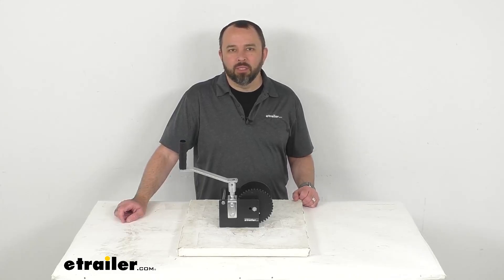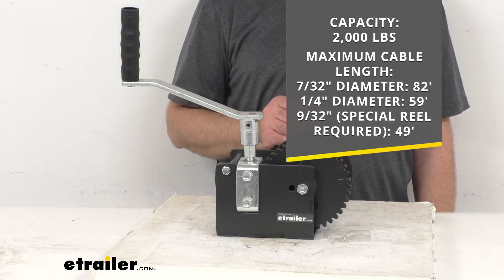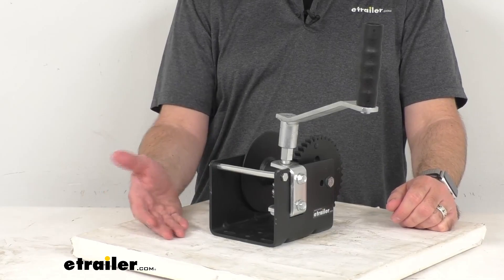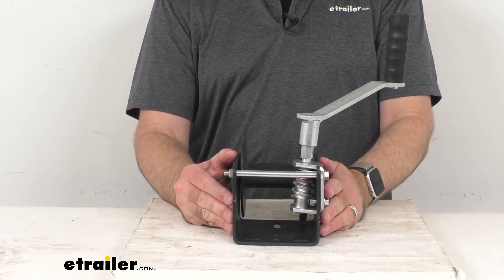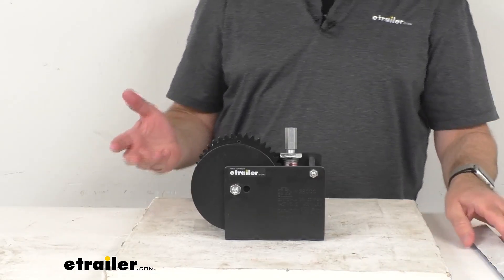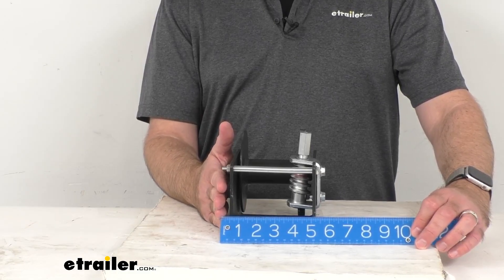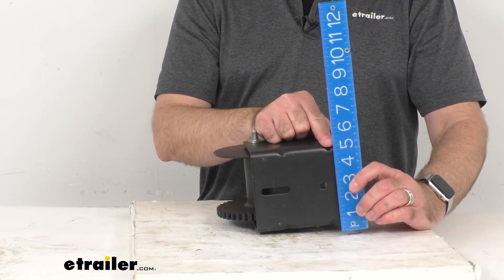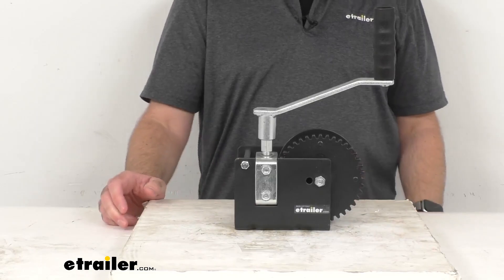etrailer | Detailed Breakdown of the Dutton-Lainson Hand Winch-DL11001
Hi, everybody, Andy here with etrailer.com.  Let's take a look at this Dutton-Lainson  worm gear hand winch.  Now, this worm gear winch is designed  for heavy duty vertical lifting applications,  and this has a maximum capacity of 2000 pounds.  And then on your screen, you see I'm including  the maximum cable length and of course,  that length is going to vary depending on the diameter  of the cable that you're using.  So I have that listed there on your screen for you.  Well, you can also find this information  on this product page.

So as you probably know, with a worm gear winch,  you can crank one direction to lift  and then the other direction to lower.  And this has a very smooth operation  and the handle provides a firm grip there for you,  comfortable grip.  And the load is then going to automatically hold  when the reel stops turning, so that's nice.  And this handle drive winch has a mating handle  that can be removed with no tools required.  And then the hex drive is going  to let you use a cordless drill with 5/8 of an inch socket  or use the included socket head candle.

Now, this does feature laminated high carbon steel gears  that are heat-treated for a longer life  and the heavy gauge embossed steel base  is going to give you extra strength.  And the permanently lubricated bearings on the drive shaft  are going to be maintenance-free.  So you're not gonna have to worry about it.  And this is made here in the USA  and it does have a powder-coated matte black finish  that's going to resist rust and corrosion.  And lemme see if I can go ahead  and give you some overall dimensions.

So I'm gonna retrieve my ruler here.  And these are just gonna be some basic measurements just  to give you an idea of the size.  So measuring from the end of our reel  to the end of the frame of the winch itself,  'cause I hope you can see there, we're sitting pretty close  to 7.5 inches long.  And then looking at the width,  we're sitting pretty close to,  and including the hardware too, just again,  just the overall width.  So including those bolts there, we're sitting pretty close  to six inches wide, give or take.

And then the height, and this is probably gonna be  the tallest point here where the handle is going to connect.  We're sitting right at six inches tall.  And then in case you were wondering about the base,  lemme see if I can line this up here for you.  We are sitting pretty close to 5.5 inches long  and right at about 4 3/4 inches wide.  So hopefully, those basic overall dimensions  will give you a good idea of the size of this winch.  But again, this is gonna be very easy to operate,  and you're not gonna have to worry about those bearings  'cause they are permanently lubricated.  So it's gonna hold up really well for you.  Well, I think that's gonna wrap up our brief look today.  I do hope that it was helpful for you.  Again, my name is Andy, thank you for joining me.